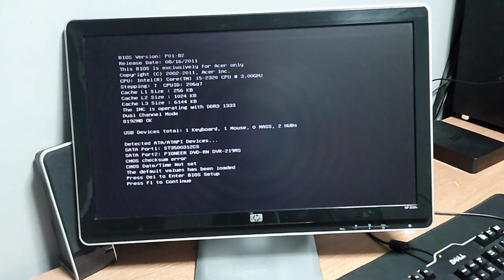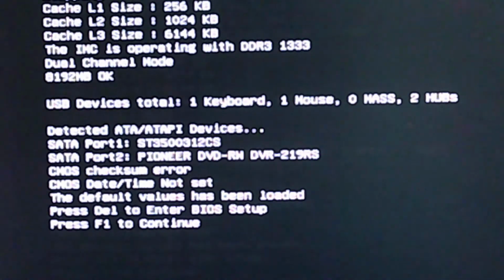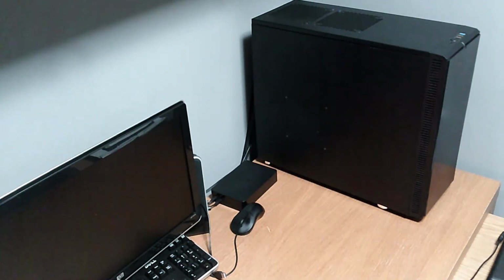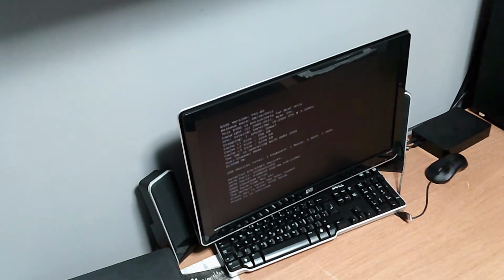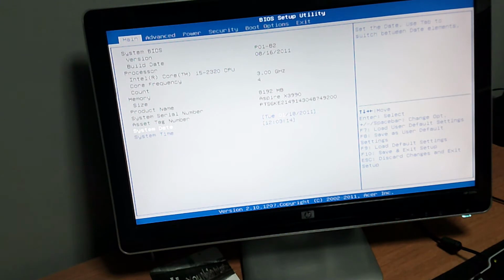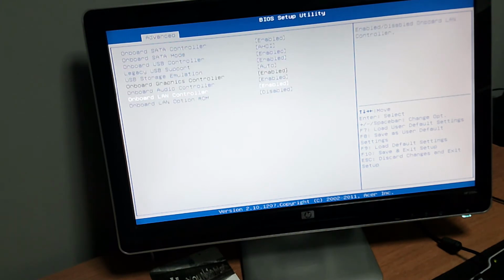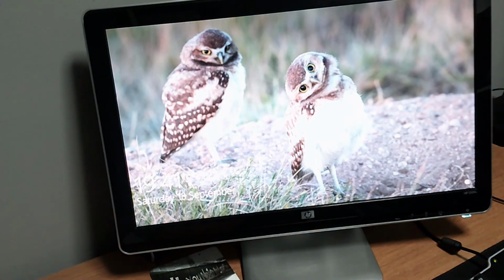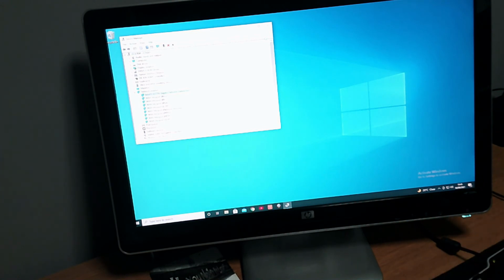How I Fixed CMOS Error Date and Time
Hi in this video we are going to fix the CMOS Error, Date and Time not set by replacing the CMOS battery on the motherboard. May also fix the error if you are getting an error like Press F1 to Continue or Press F1 to Run Setup when you boot the Windows computer.

The Motherboard board is an ACER H61H2-AD ATX